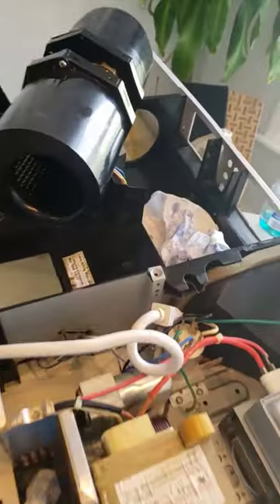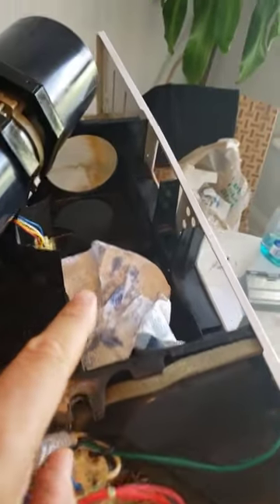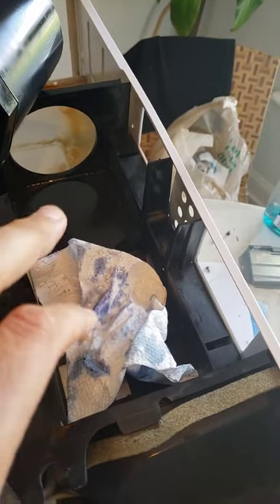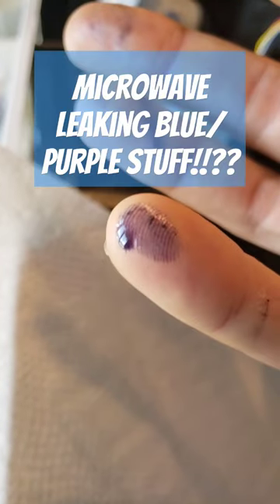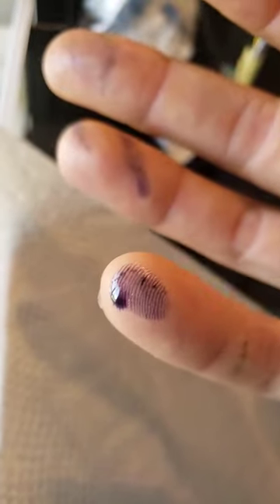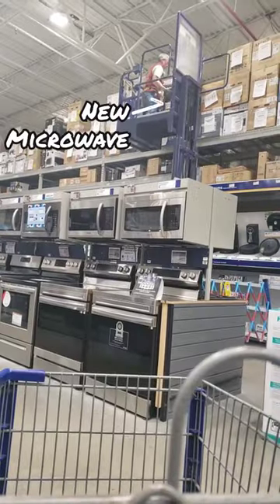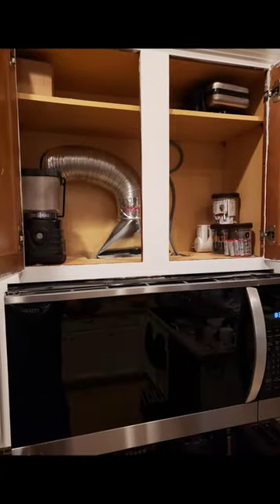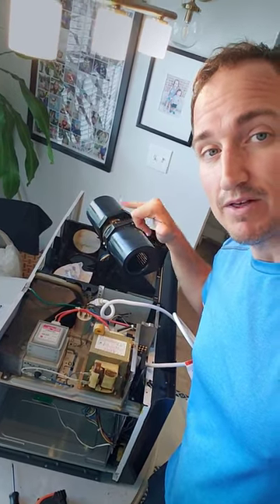Microwave Leaking Purple Fluid? It Might Be This...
I noticed our old microwave had some blue or purple fluid seeping in from the vent holes.  I took the microwave apart and found a significant amount of oily purple fluid directly underneath the microwave blower fan.  I assumed the fluid was coming from the fan, most likely a lubricant.   Instead of trying to repair the microwave by replacing the microwave blower fan, I thought it was best to just purchase and install a new microwave.  The new microwave has been a nice upgrade, and we now do not have to worry about ingesting any mystery fluid.